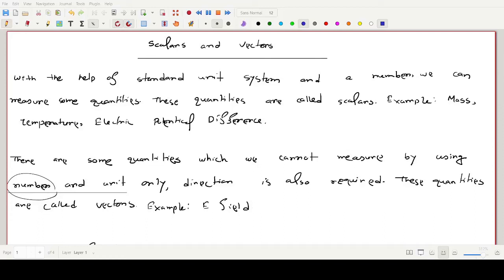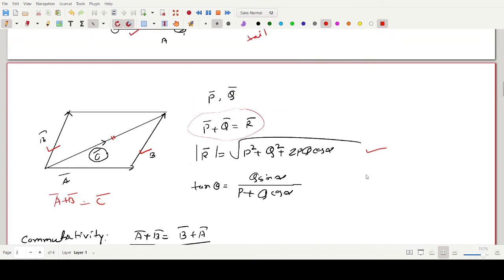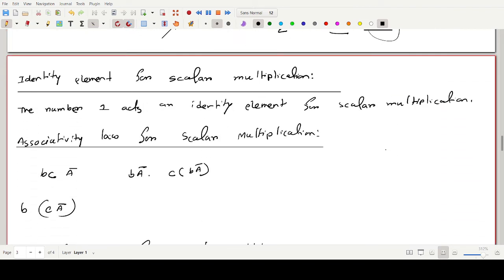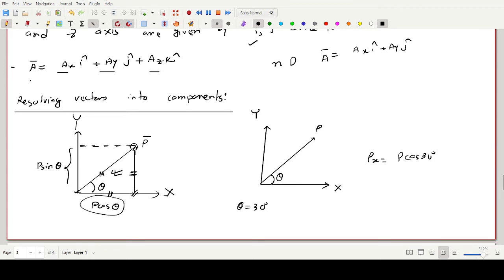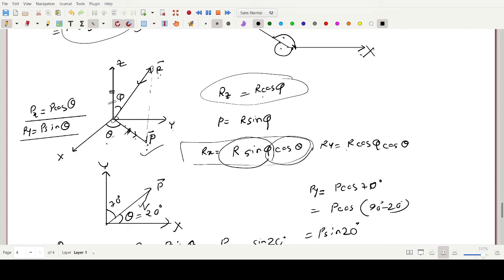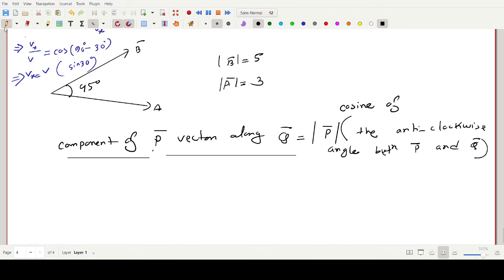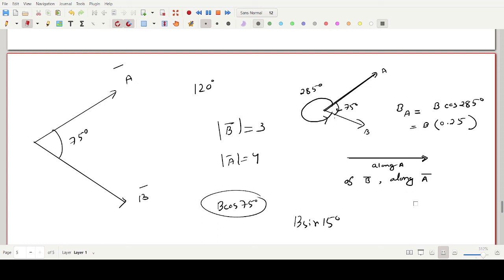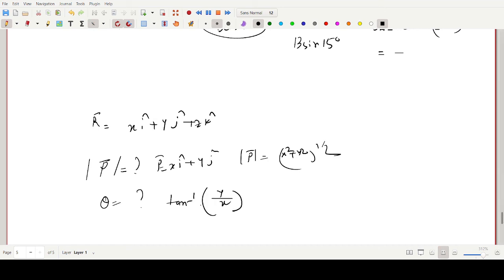PHY 111 (SP 2022, Sec17, Class 3)